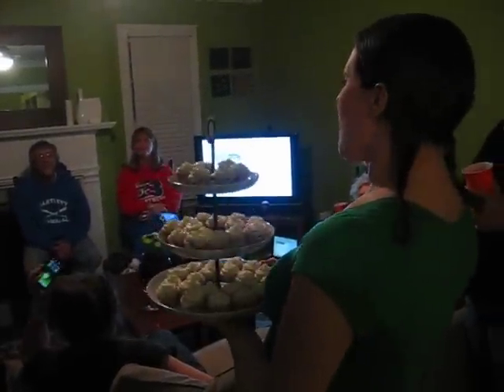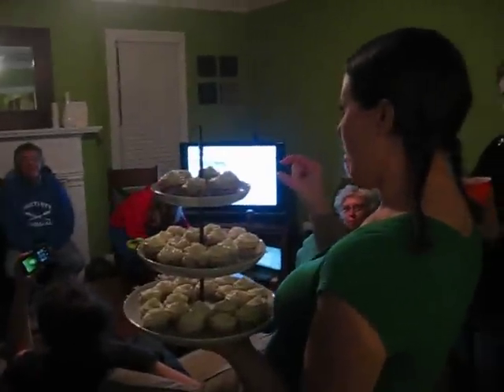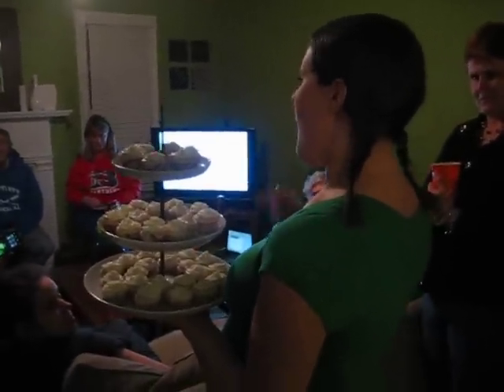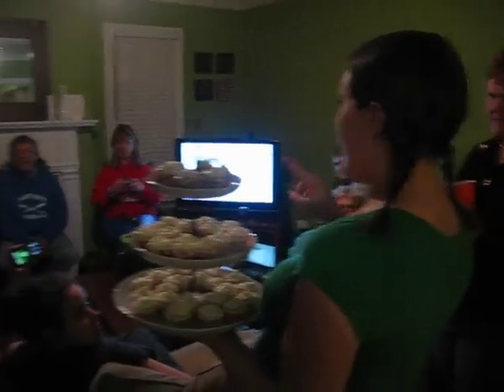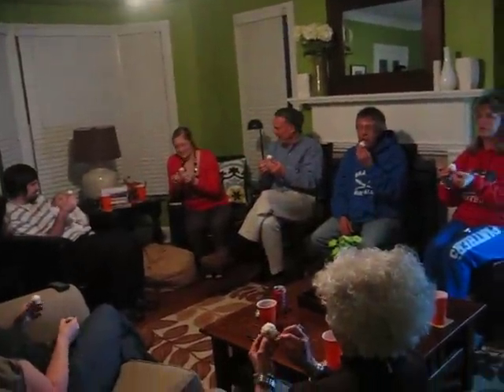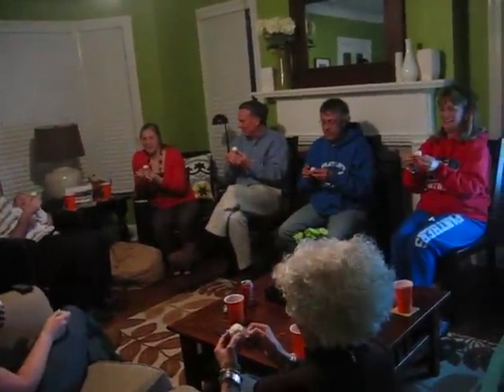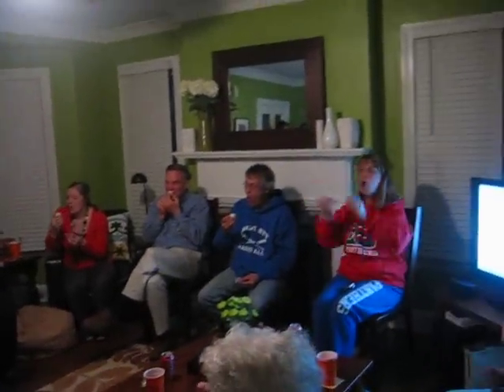Baby Gender Reveal Party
We had close friends and family over for a "cupcake" reveal. We had blue icing hidden in the cupcakes and everyone bit in at the same time.